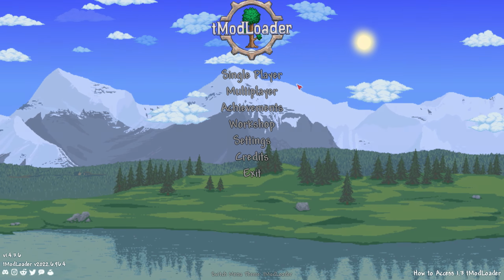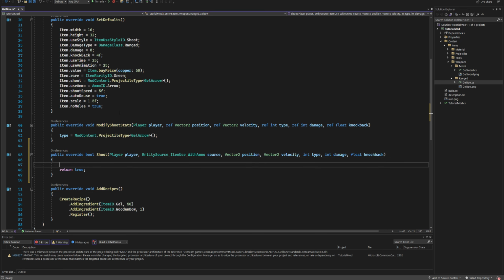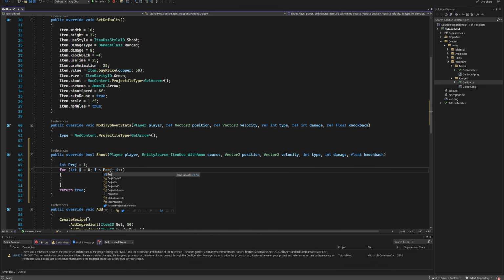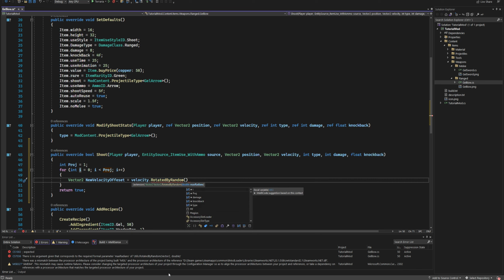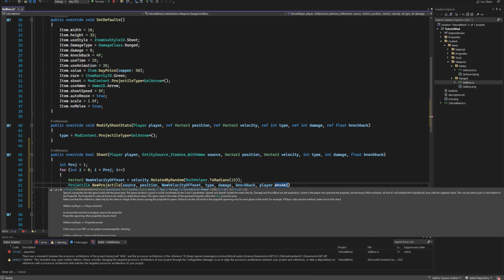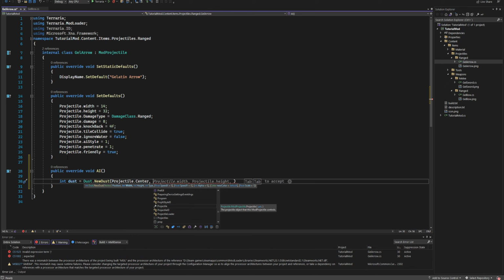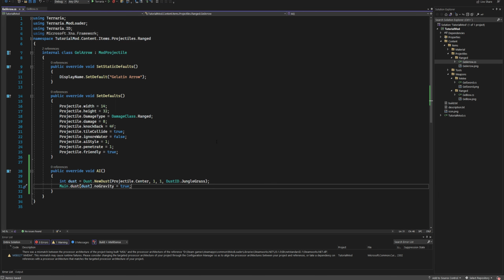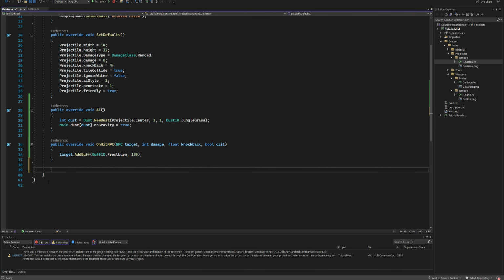Tmodloader 1.4 Mod Tutorial (Bow effects)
This tutorial will teach you how to make a bow shoot multiple projectiles, make your projectile inflict a debuff and add dust to your projectile.

Mod Tutorial Tmodloader 1.4 1.3 Custom Sword Terraria Recipes Image Size Terraria help modding programming bow projectiles